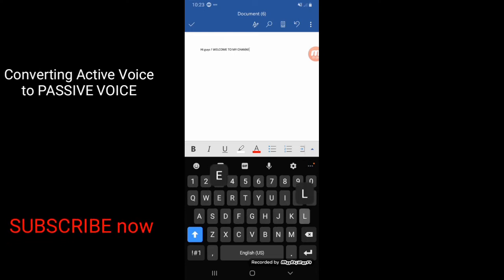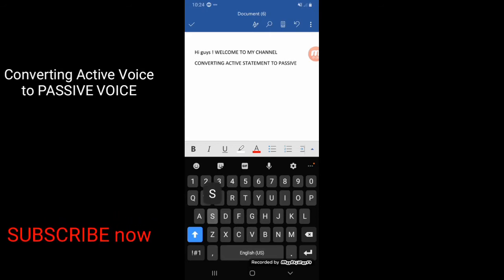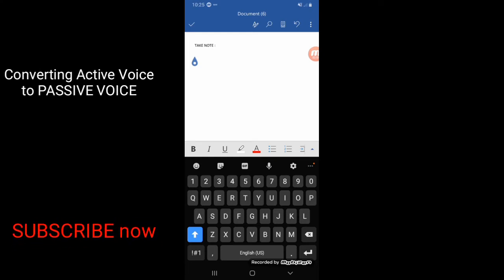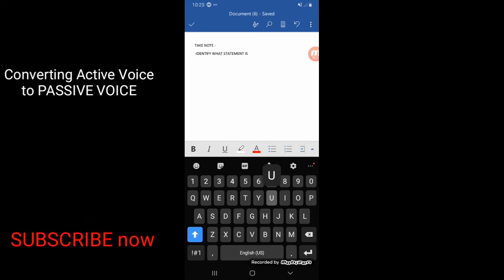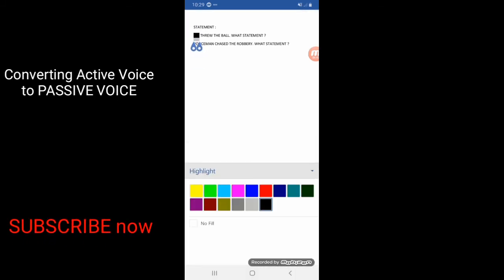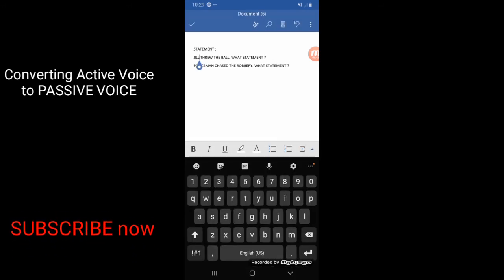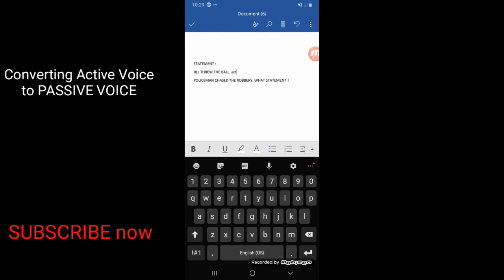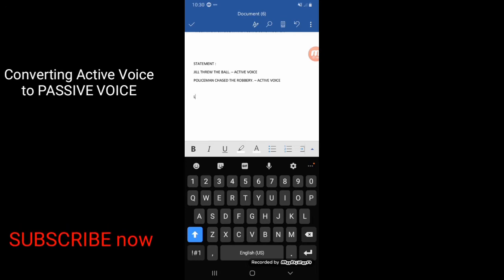Pano magconvert Active Voice into Passive Voice|Jerrick Raper Vlog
This video wants to discuss the two statements which are the Active and Passive .

See for our next uploads 😊